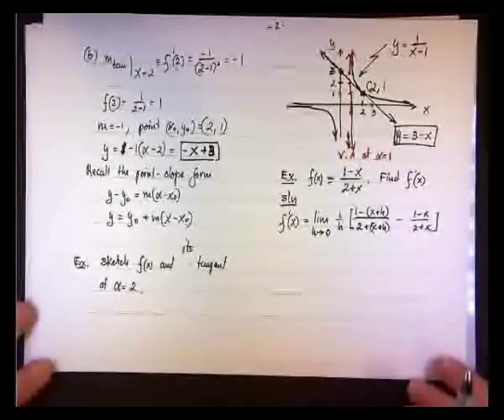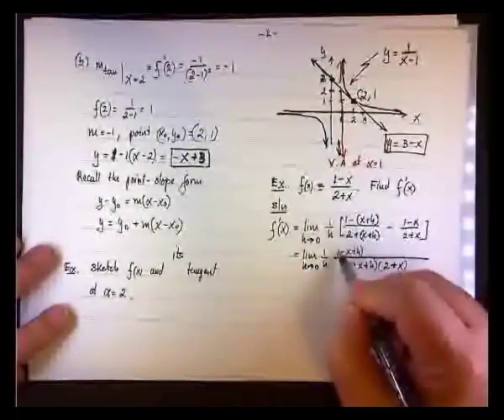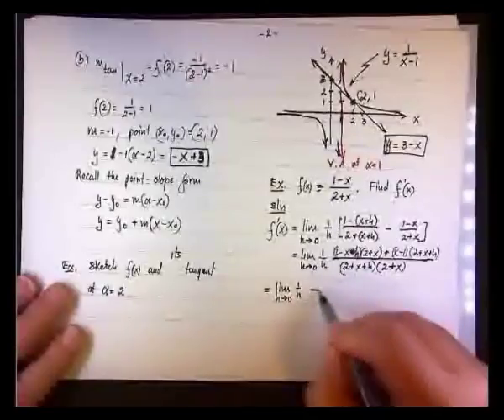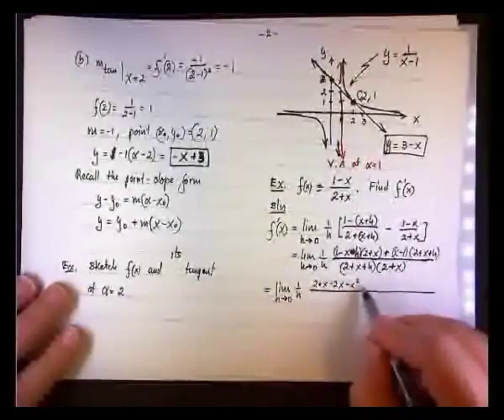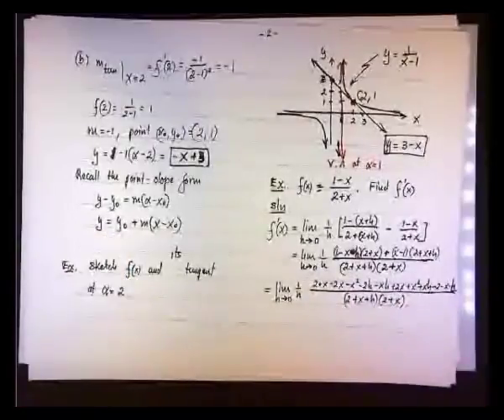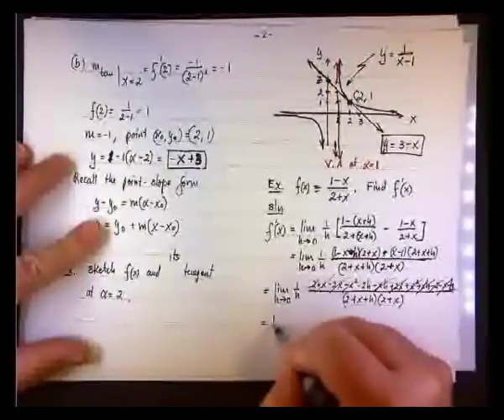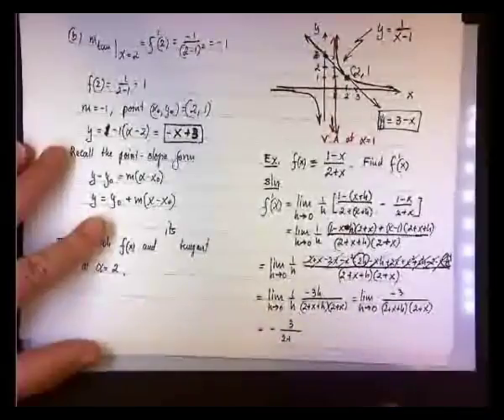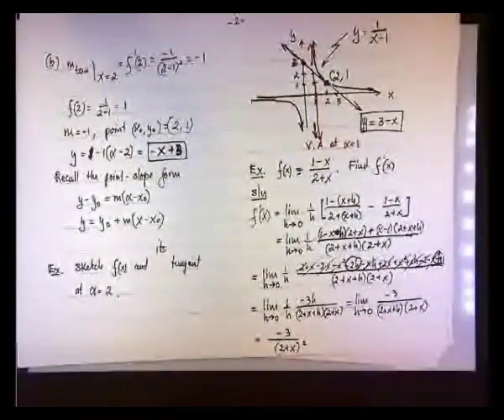The Derivative Function - Example 5.mp4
Calculus 1: The Limit Defintion of the Derivative